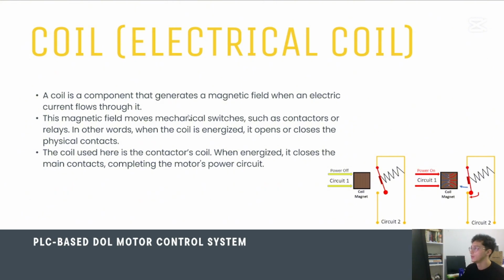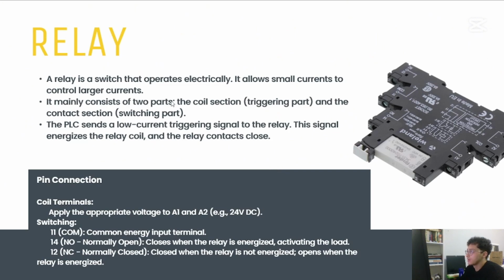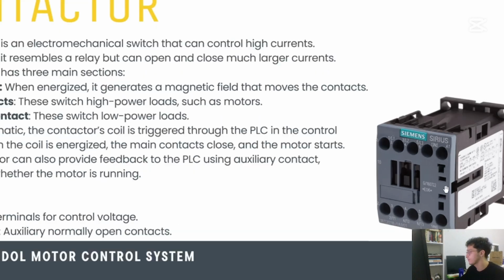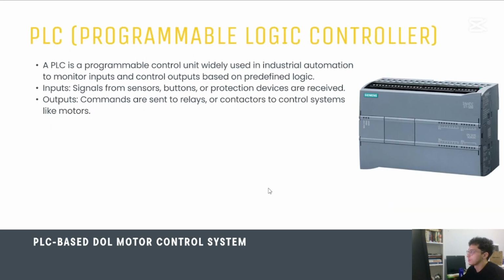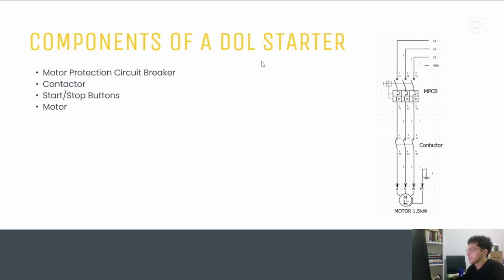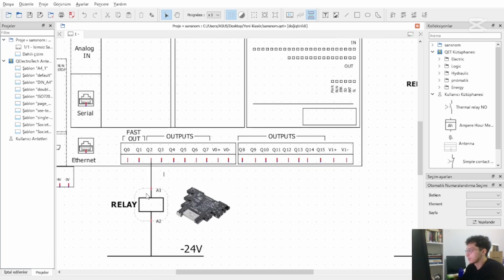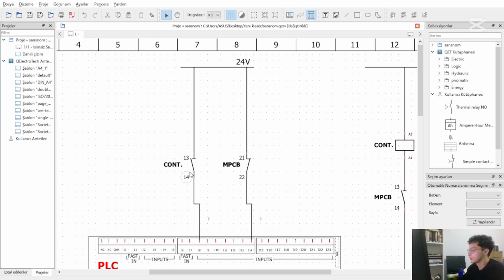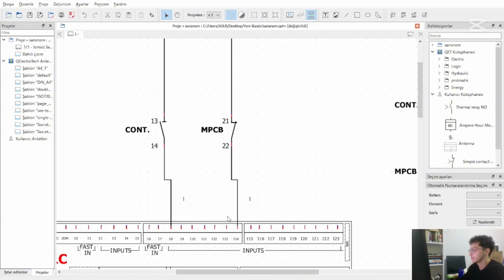Industrial Automation | 01 | PLC DOL Motor Control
📌 About This Video (Part 1):
Welcome to the first episode of our Industrial Automation Series! In this tutorial, we explore the PLC-based DOL (Direct-On-Line) motor control system. You'll learn about key components, their roles, and how to design and program a DOL motor control circuit. Perfect for beginners in industrial automation.

🎯 Topics Covered:

Key Components of DOL Motor Control
Coil and its role in contactors
Relay operation and connections
Motor Protection Circuit Breaker (MPCB) and safety features
Contactor functionality and feedback

What is DOL?
Introduction to DOL starting method
Working principle and motor behavior during start-up

Circuit Design Example
Practical example of a PLC-based DOL circuit

In the next episodes, we’ll delve into hands-on PLC applications, showcasing real-time motor control methods, fault handling techniques, and practical automation project examples.